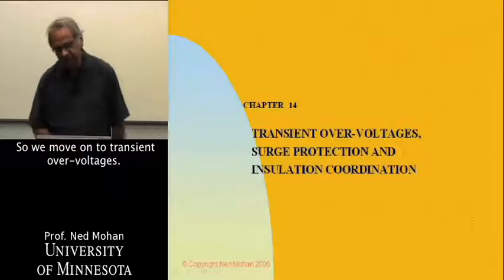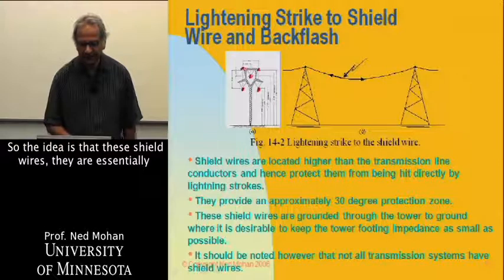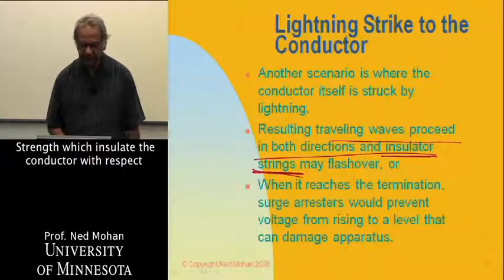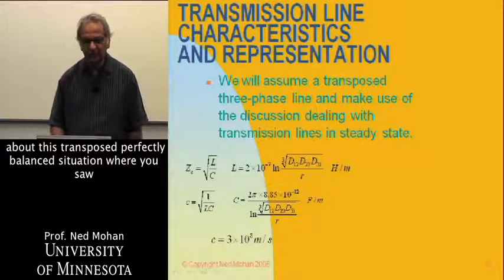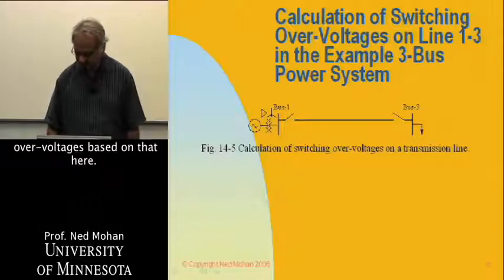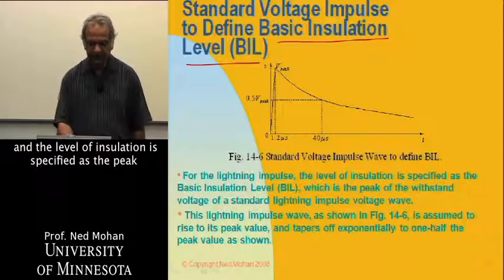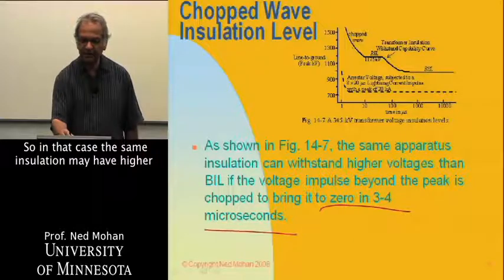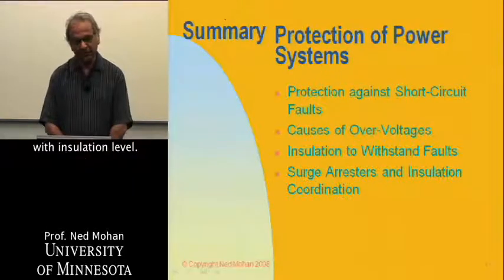Electric Power Systems Module 13-2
Module 13-2 Protection of Power Systems Part 2